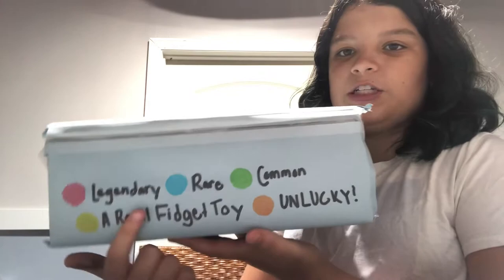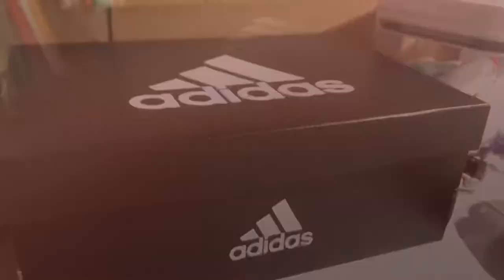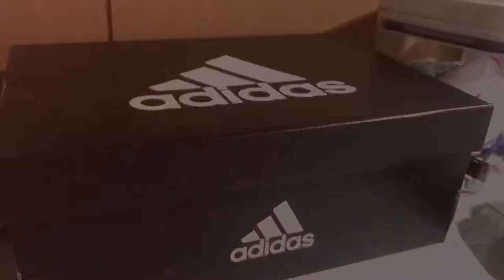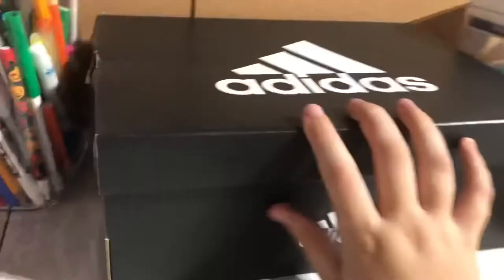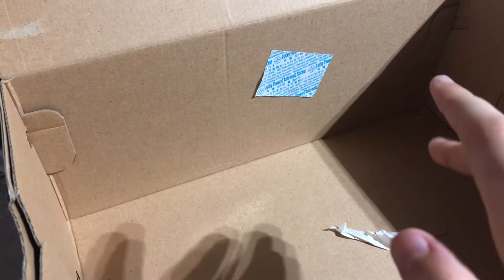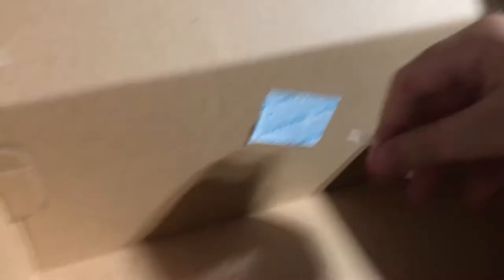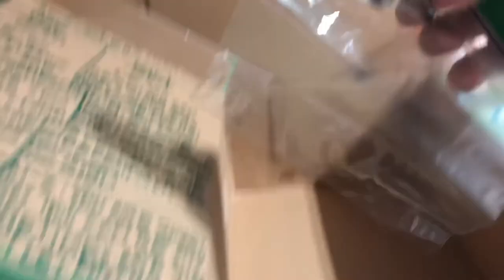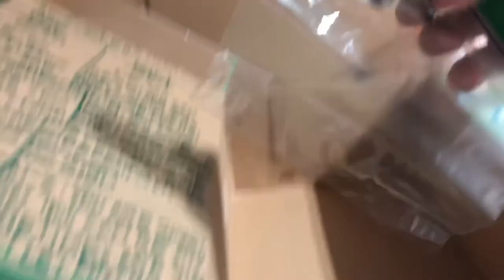How to make a DIY Fidget Mystery Box!